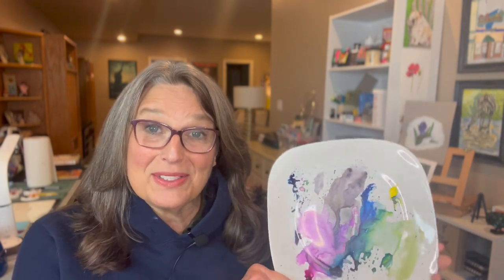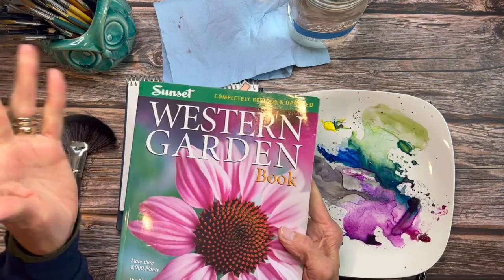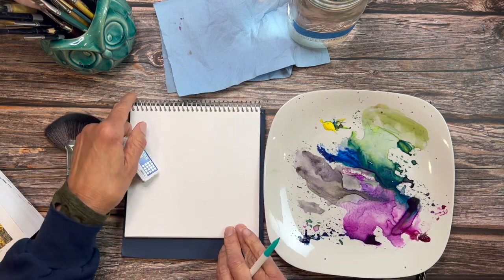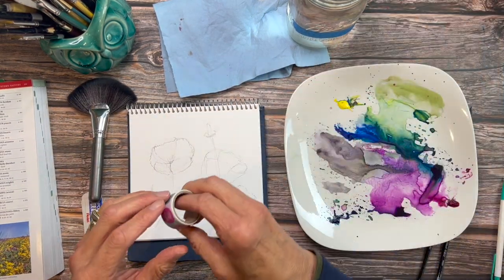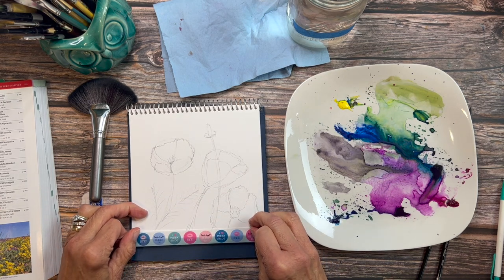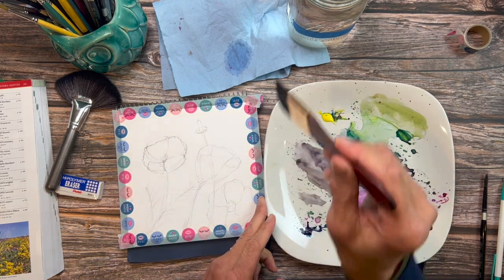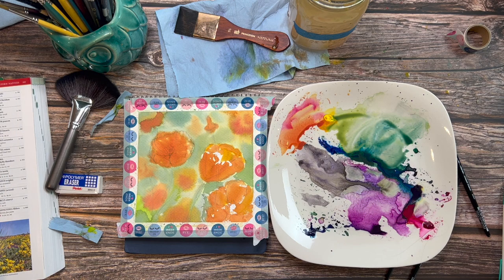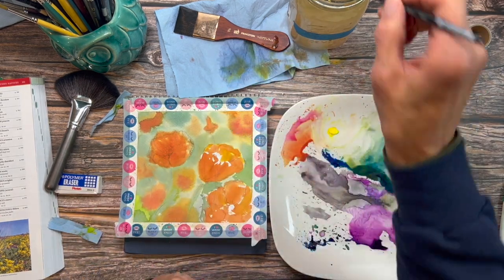California Poppies in Watercolor using only 3 Paints!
Learn how to paint loose California Poppies in Watercolor using only 3 paints!

The day I recorded this, we were having unseasonably cold weather.  I miss the sunshine! Today was so gray, cold, drizzly and dreary it could have been late fall...when actually it's May 19!
I need the sunshine and warmth back - and if Mother Nature won't abide, we'd better create some of our own sunshine in our watercolor by painting the beautiful California Poppies.
I had some leftover paint on my palette and thought this would be the perfect opportunity to use some of it up.

Silver Brush Limited on Amazon US
Mijello Mission Gold Watercolors
Princeton Snap Watercolor Brushes:

If you are interested in trying school supply watercolor paints, I recommend PRANG.  They are quite vibrant and easy to use.  They won't be lightfast, but if you're just working in a sketchbook these are a great, affordable alternative: Prang Store on Amazon US